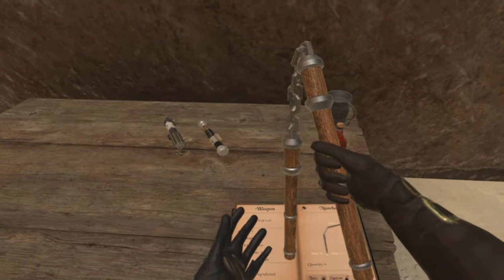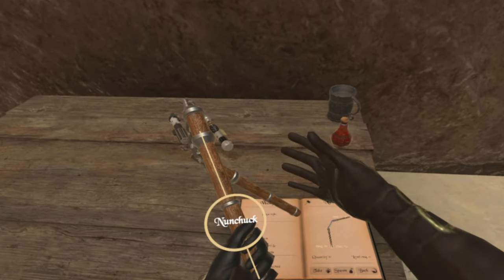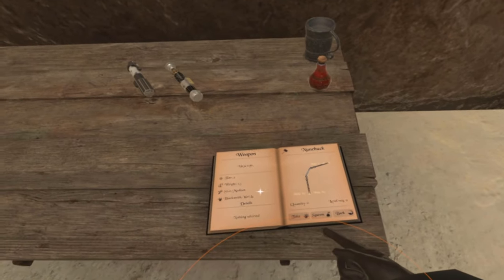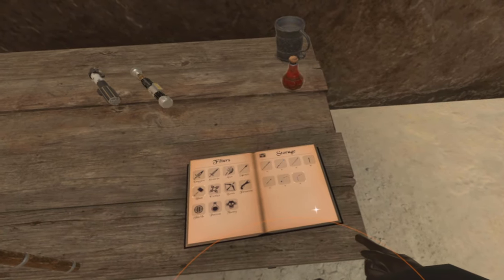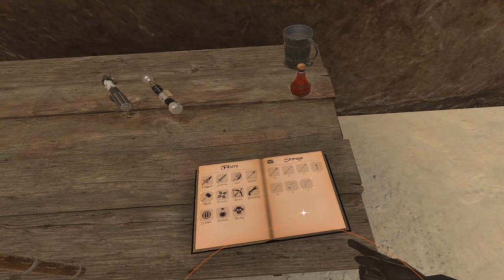Things that go Whoosh - Broom - Stick - Chain - Ball ⛓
I found myself trying out a few weapons in the arena and thought it best to break it up into a few short videos so here is the first with a very special mod from the game developer himself.
I use chain weapons in this video, a pair of 'nunchucks' and 'Ball and chain Flail' and a special thing that goes Whoosh.